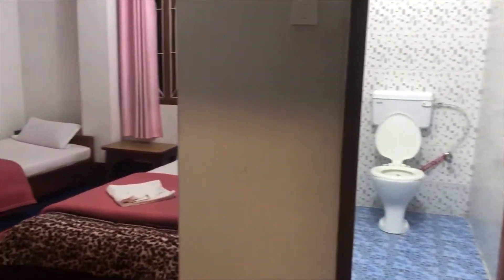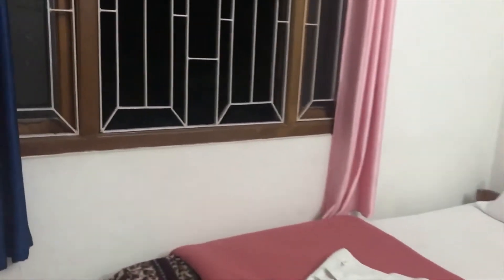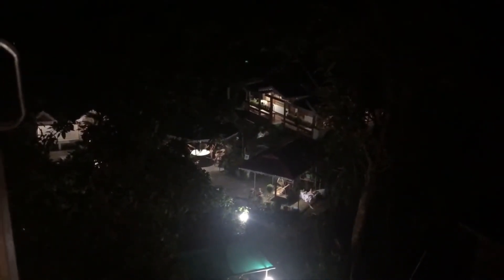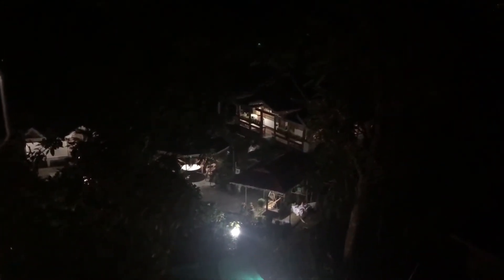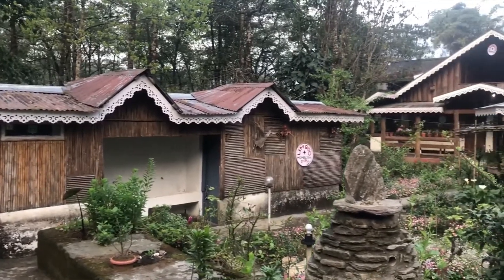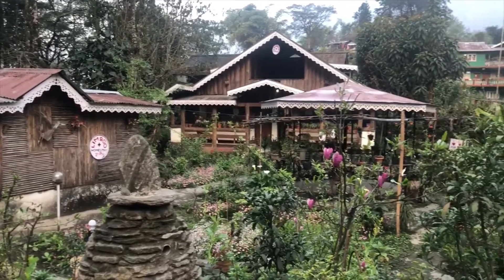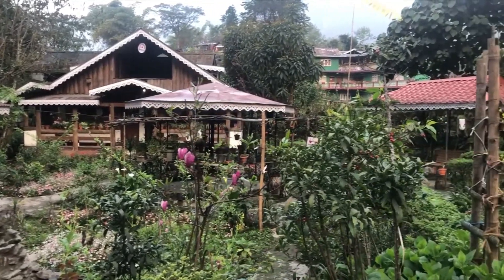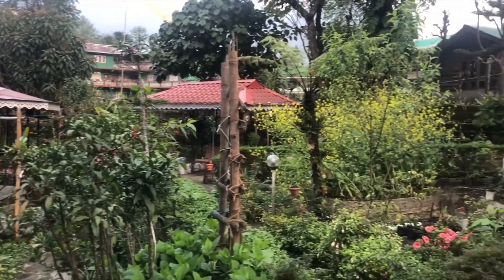Yuksum Homestay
Home stays are getting popular with each passing day. Staying with a family is a wonderful experience as we get introduced to the local culture, food, customs. The wealth of knowledge with them is shared with the guests.
North East and especially, Sikkim has some of the most beautiful homestays.
Have a look at this homestay in Yuksum, Sikkim